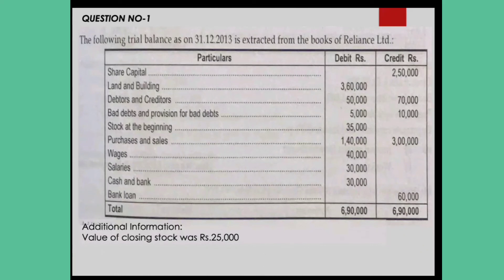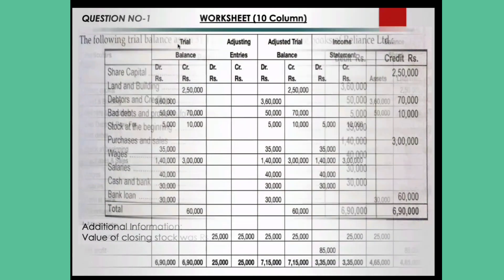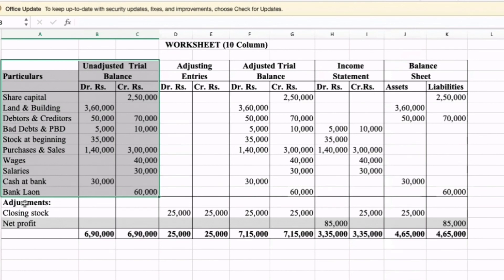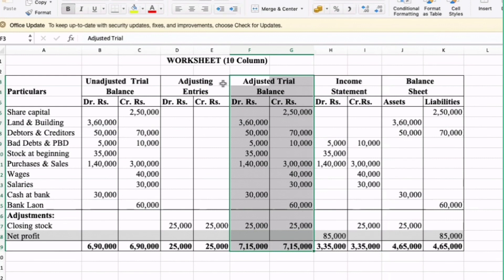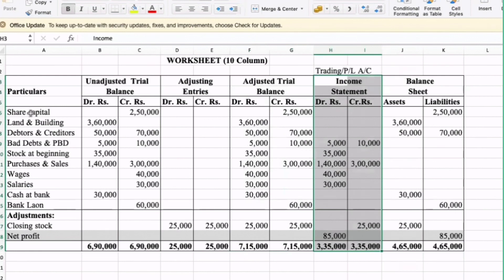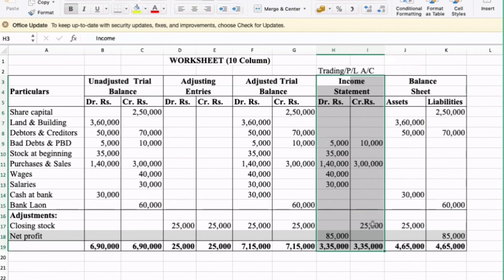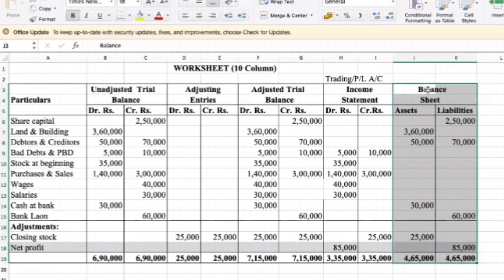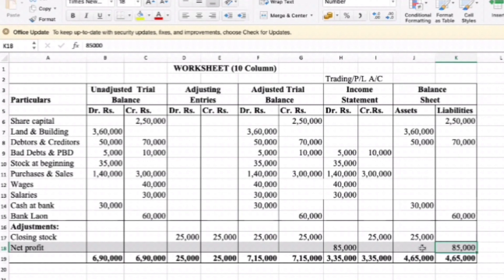10 column worksheet | NEB/HSEB | Part-1 with basic concept (class12)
worksheet Class12accounting accounting teachstar10 column worksheet | NEB/HSEB | Part-1 with basic concept (class12)